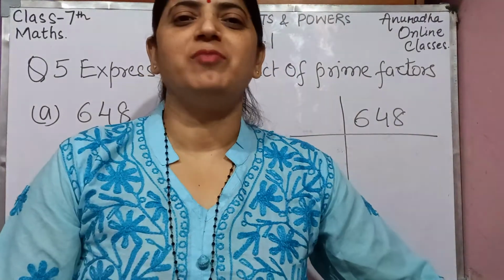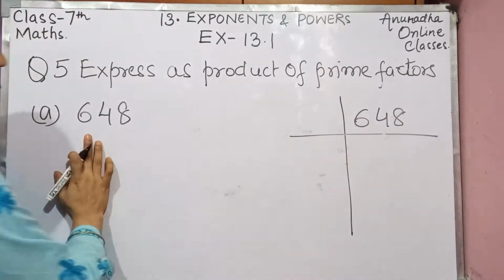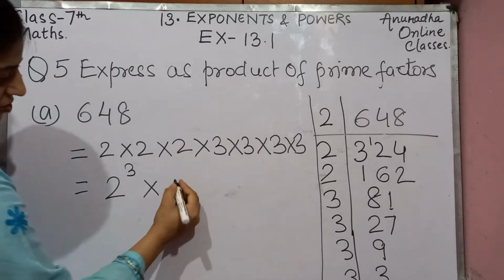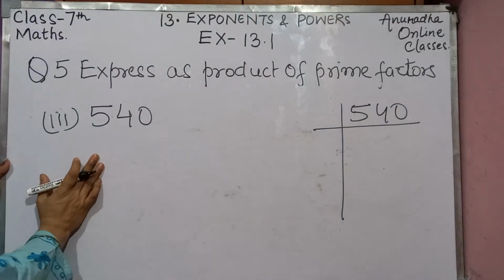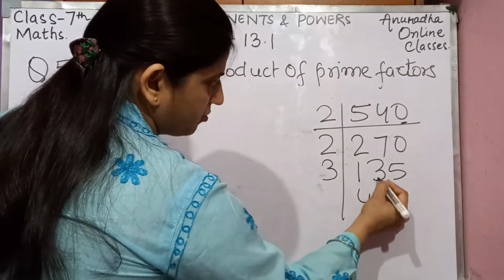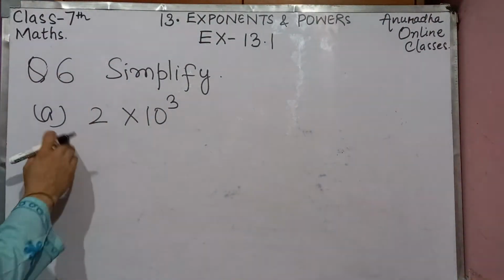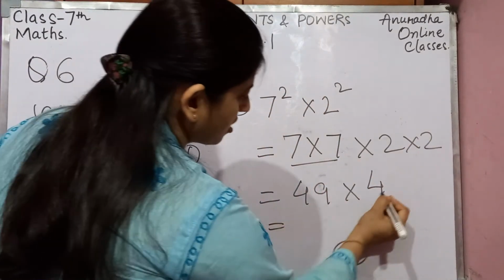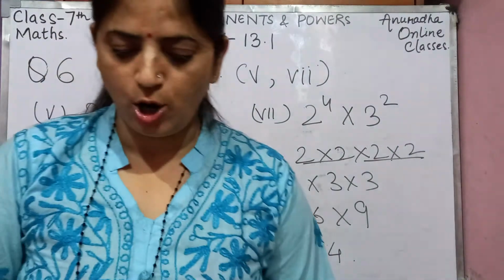Class-7 Maths NCERT Ch-13 Exponents & Powers Ex-13.1 Q -5 & 6